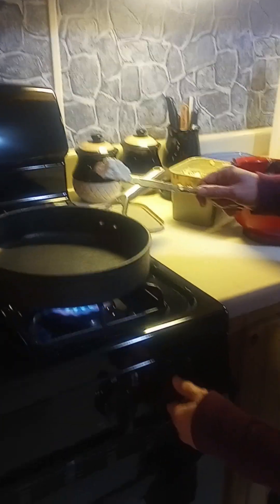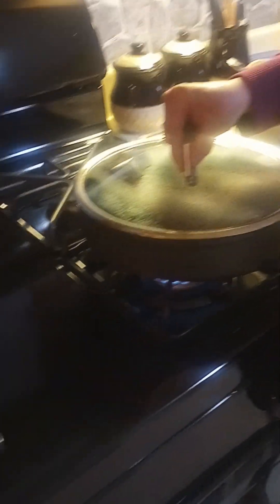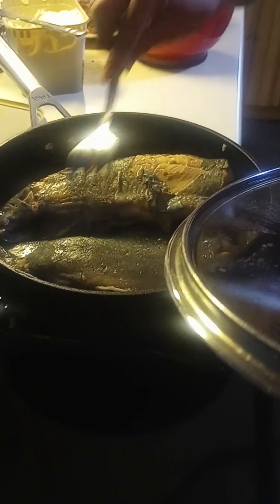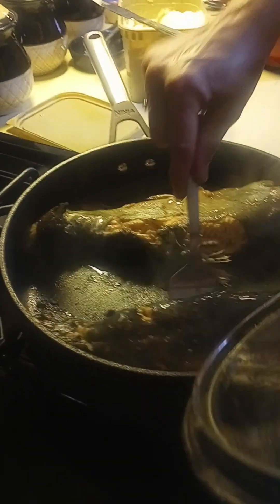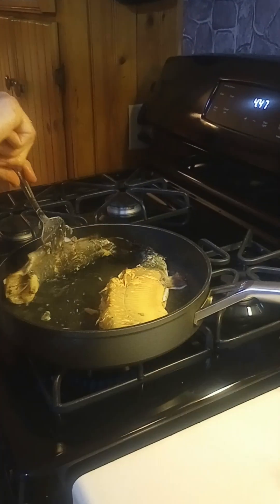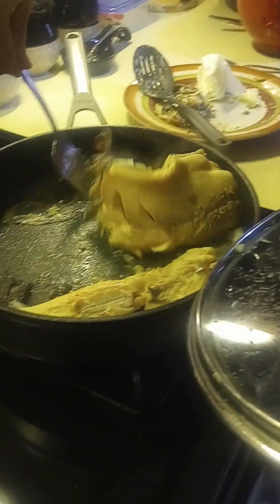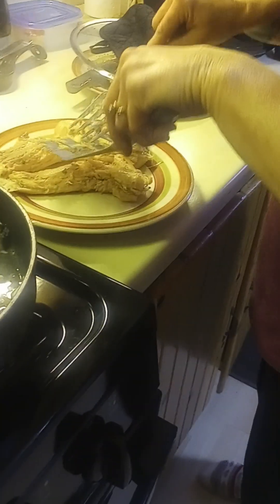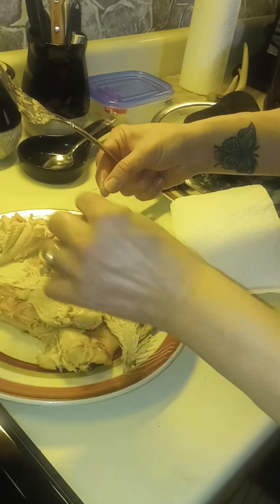How to cook brook trout quick and easy (featuring nana)😋